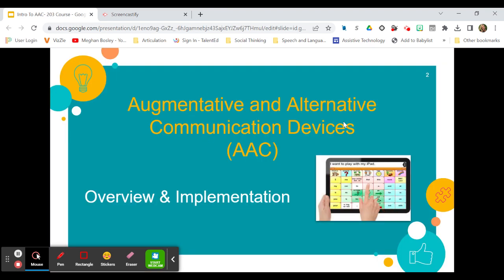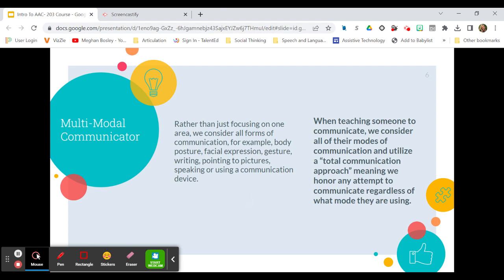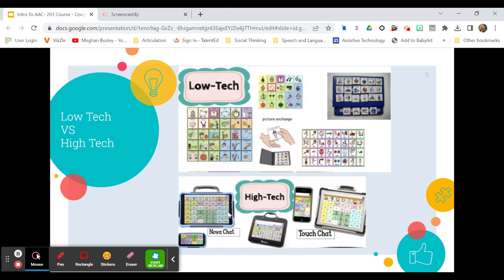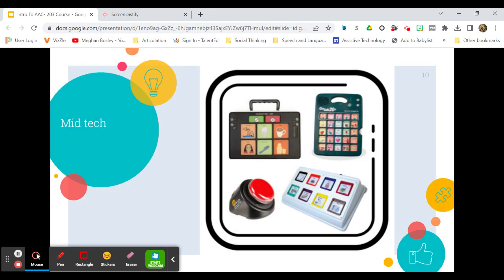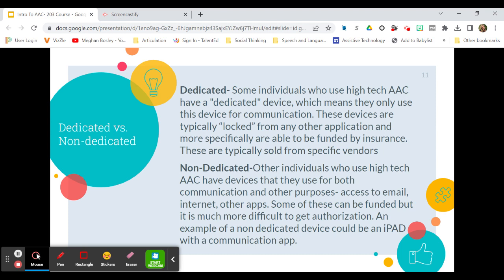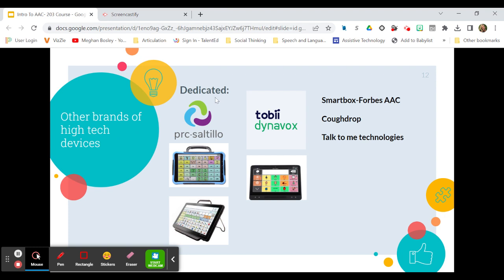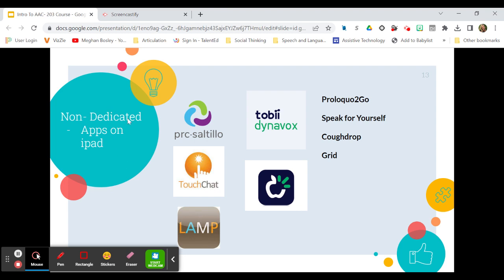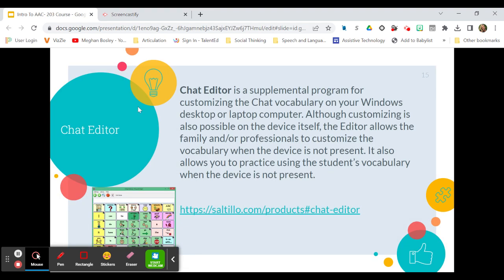Untitled: Apr 25, 2023 12:44 PM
Intro to AAC